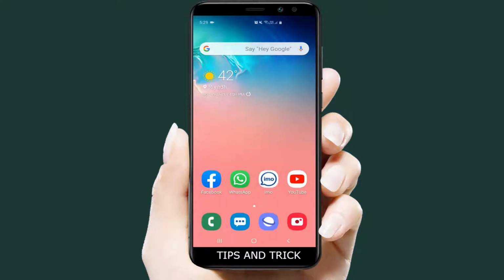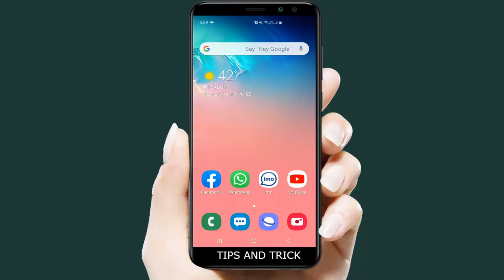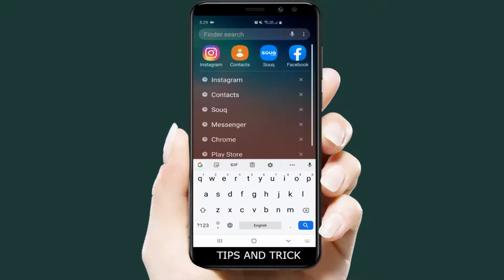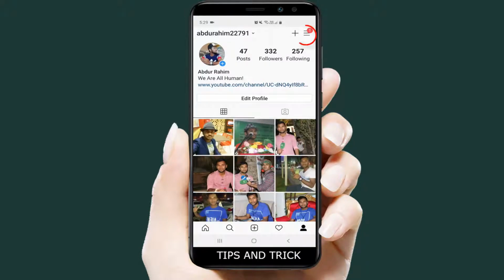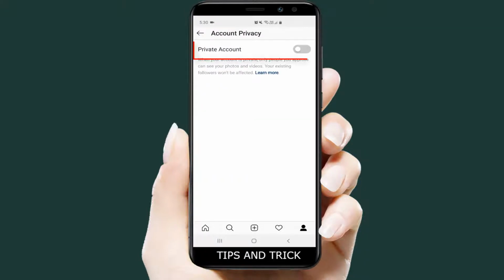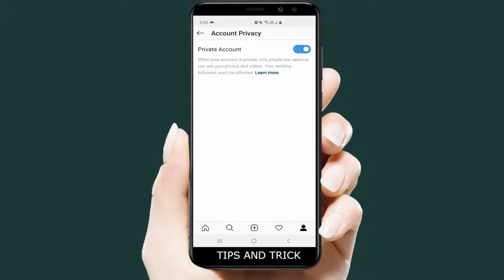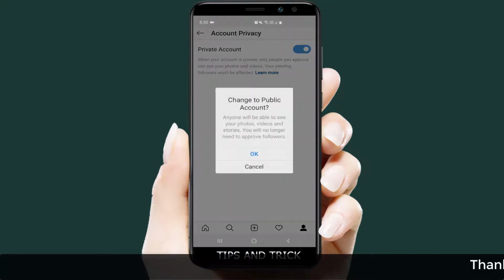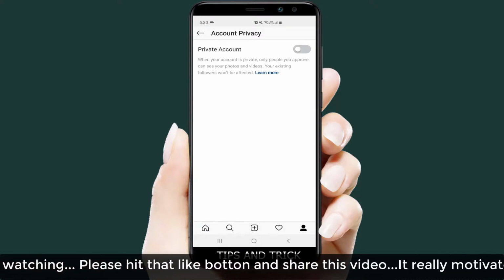How To Make Private Instagram Account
So, you want to make your Instagram account private in 2020? Good move — especially if you post content that you don't want to be viewed by a particular individual or group of people who might go looking for you on Instagram. The channel "Tips And Trick" (with the playlist "Instagram Tips and Tricks") demonstrates and explains the easy method to make your account private in 2020.

So, just watch the entire video till the end to set privacy on your Instagram account.

The complete procedure to the question "how do I make my Instagram private in 2020" is completely described in the video, Here's a written form of it.
1. Go to your profile, then tap 3 lines.
2. Tap Settings.
3. Tap Privacy - Account Privacy.
4. Tap next to Private Account to make your account private.